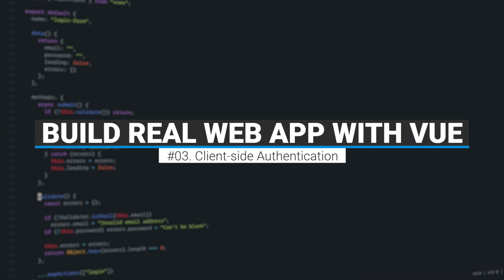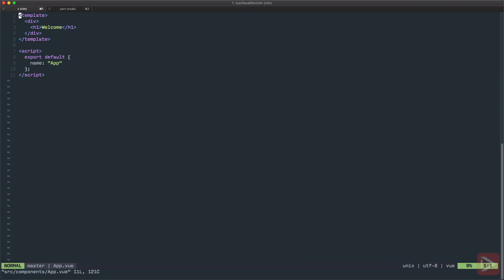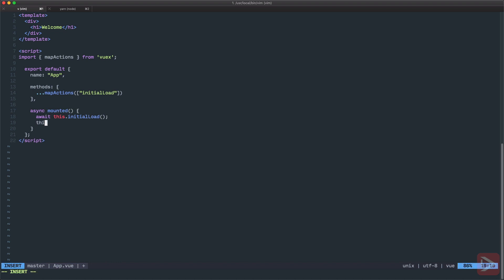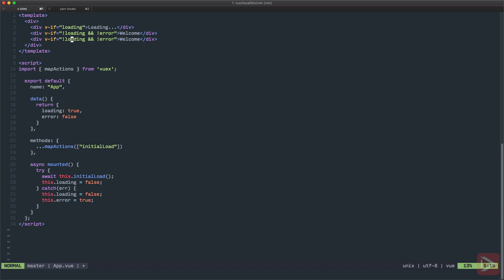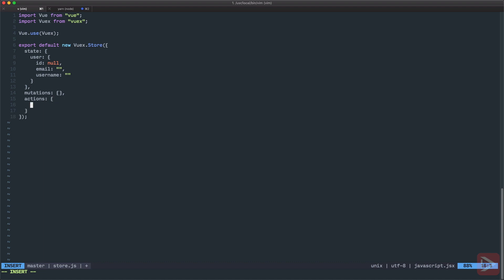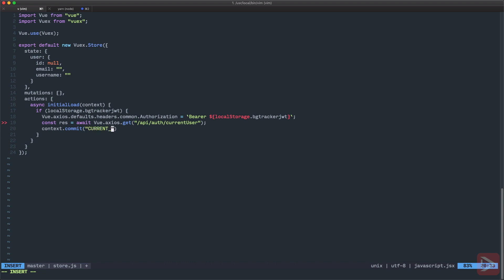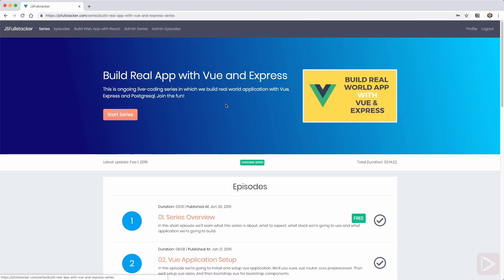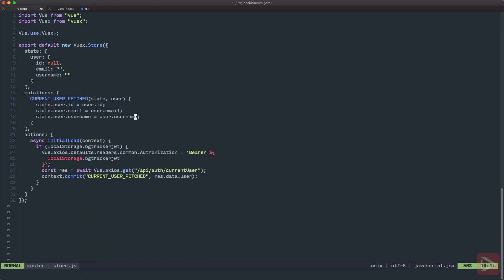Build Real App with Vue and Express: 03. Client-side Authentication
and get access to all my videos.